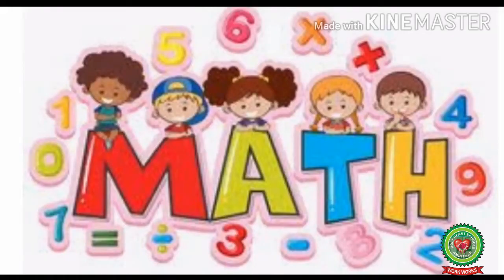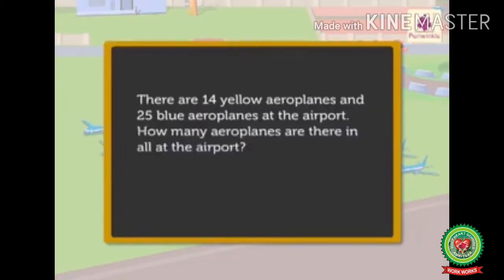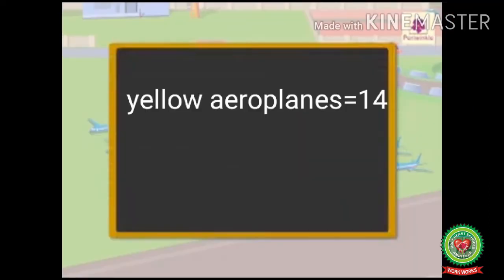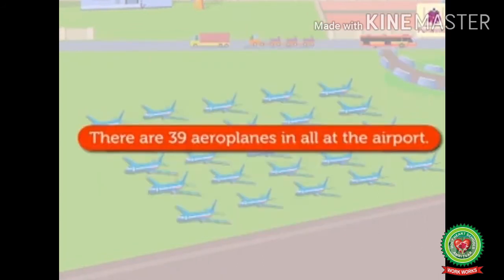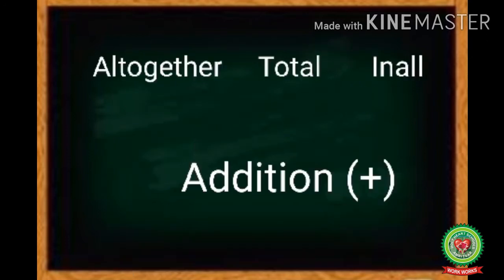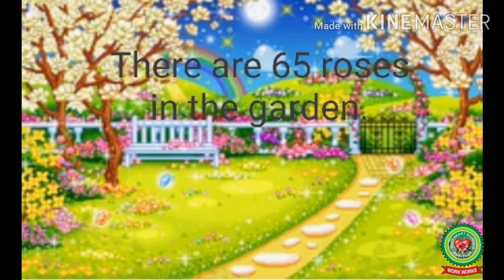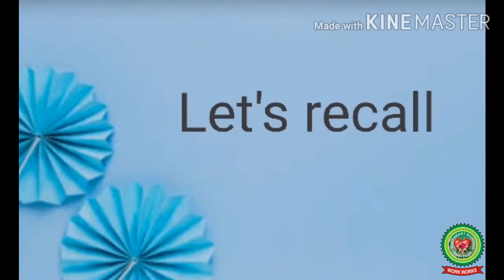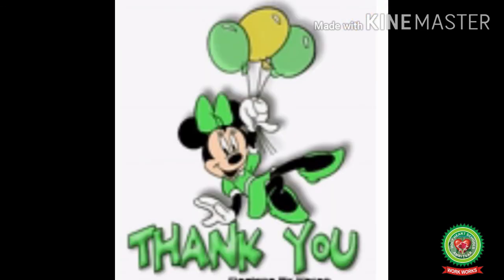Word problems of addition |Class 1 |Maths| Holy Heart Schools |15 June 2020